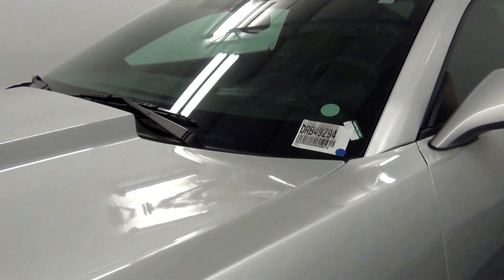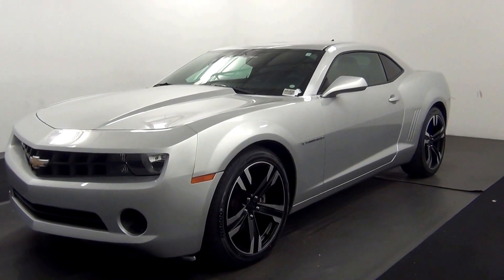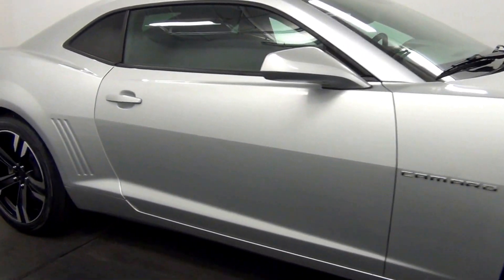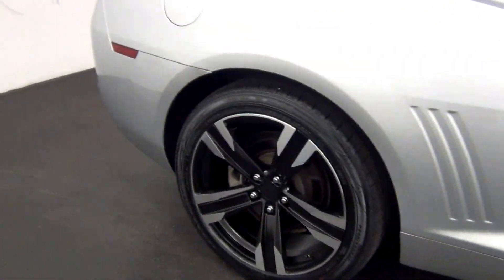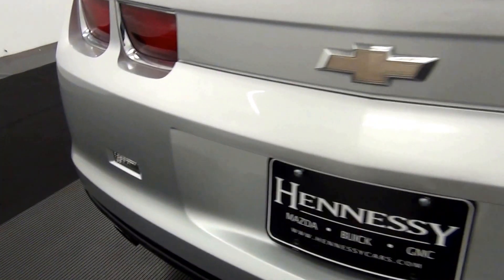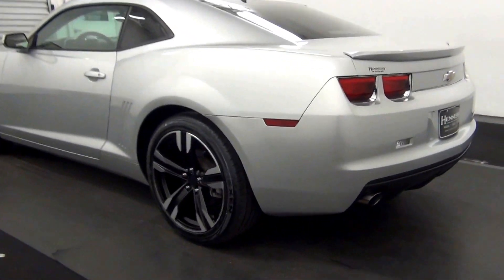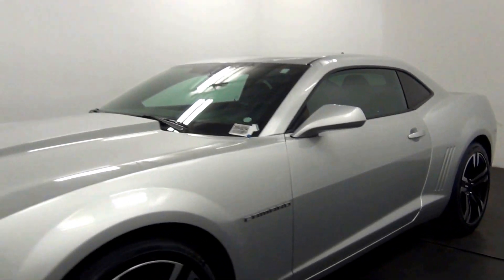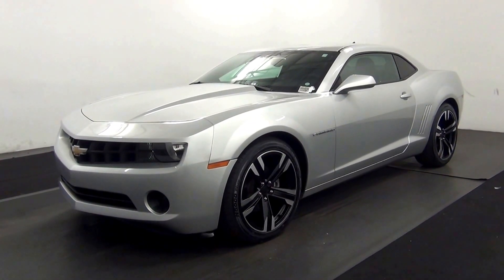Video Walk Around - 2012 Chevrolet Camaro LS - Stock Number DRB49294